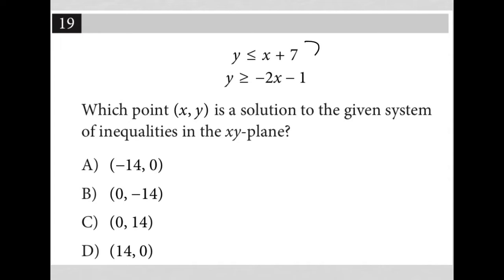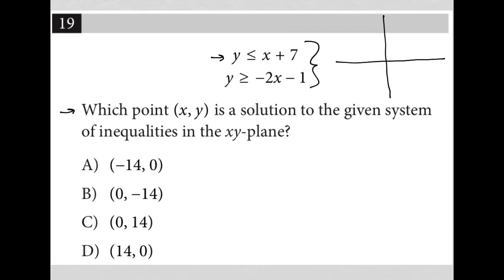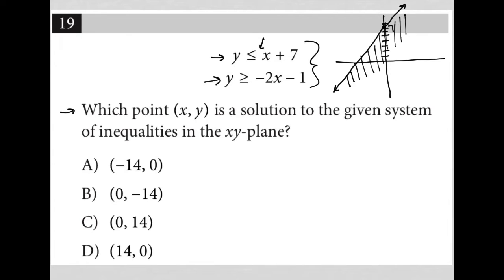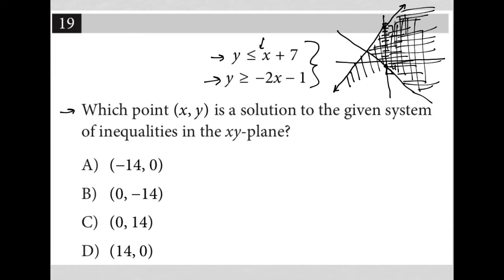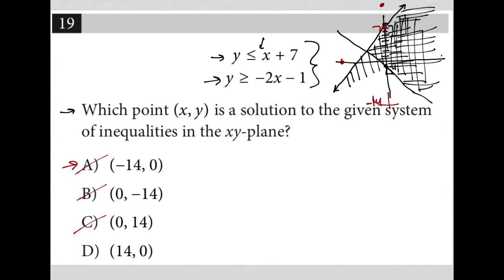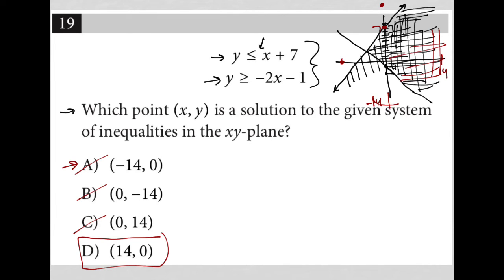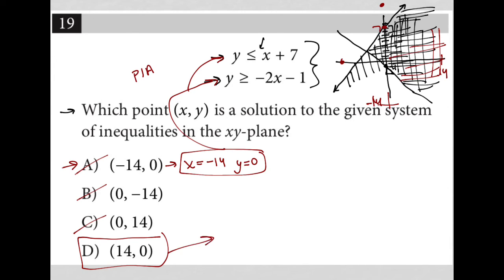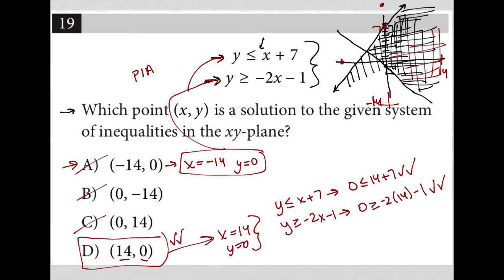y is less than or equal to x+7, y is greater than or equal to -2x-1; Which point (x, y) is a....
Nonadaptive Digital SAT Practice Test 3 Module 1 Question 19:

y is less than or equal to x+7
y is greater than or equal to -2x-1
Which point (x, y) is a solution to the given system of inequalities in the xy-plane?